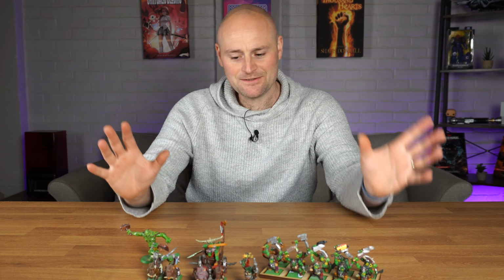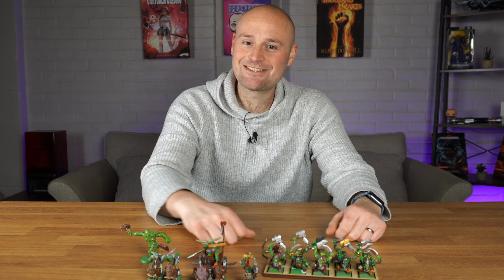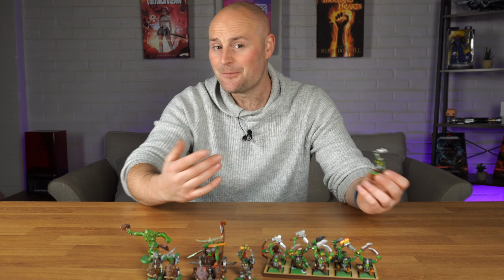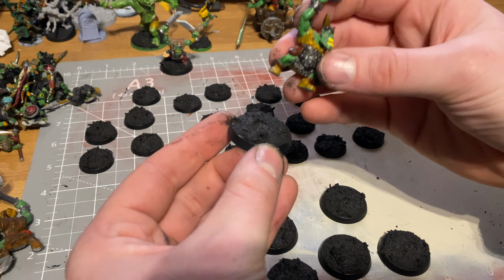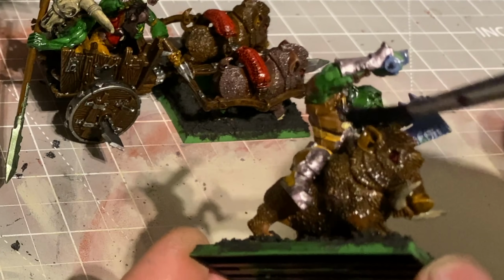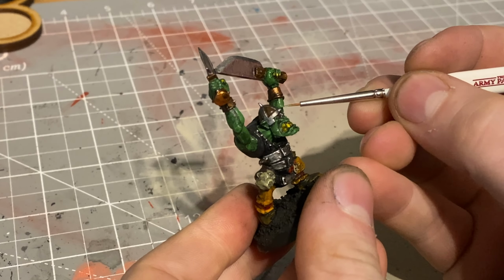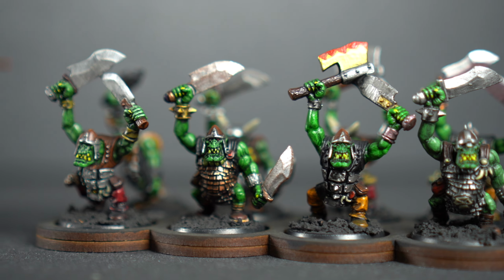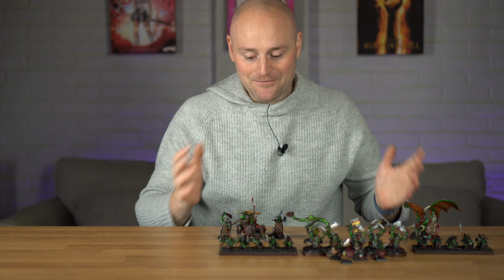Orcs and Goblins Restoration: Resurrecting my old Warhammer Fantasy Army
In todays video I'll be trying some really simple and easy methods to make my old Orcs and Goblins Warhammer army look a little better (Hopefully)

My equipment:

Elegoo Mars 3
Elegoo Wash and Cure
Elegoo ABS Like Resin
Army Painter Speedpaints
Elegoo Mars 3 Screen Protector
Iwata Airbrush
Airbrush Compressor
Sony A6400: US UK